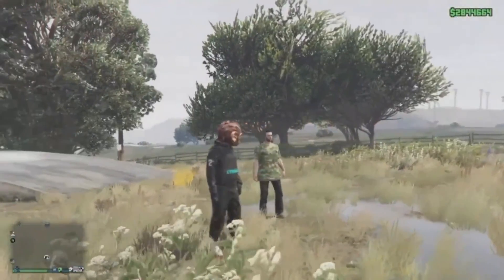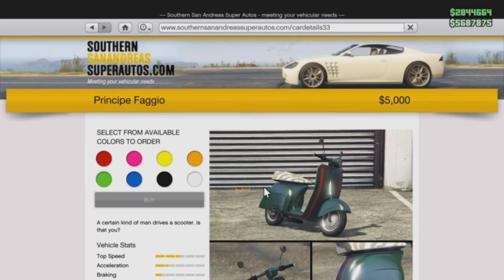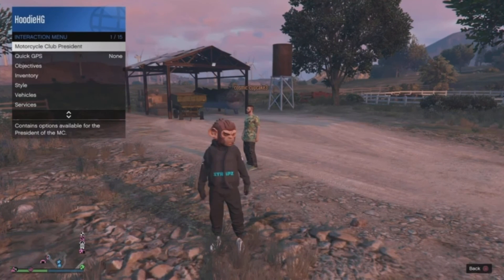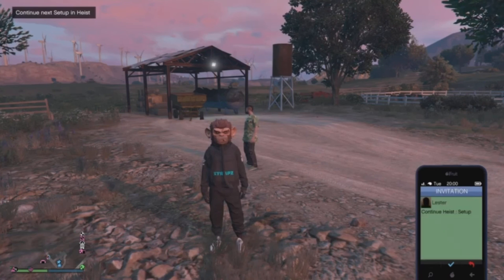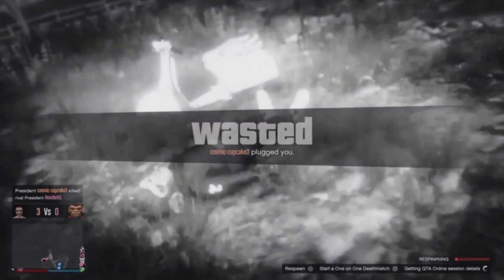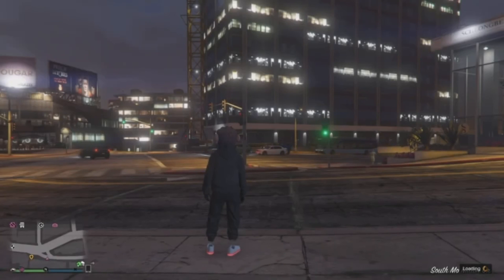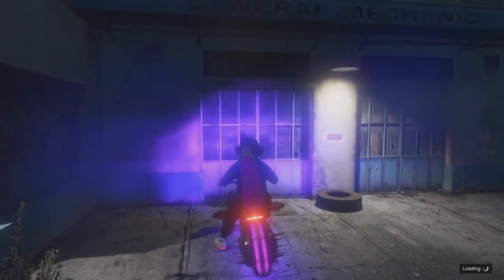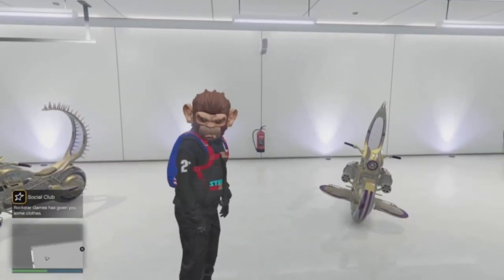$1,400,000+ Every Few Minutes!! Very Easy Car Duplication Glitch! (GTA 5 Money Glitch)